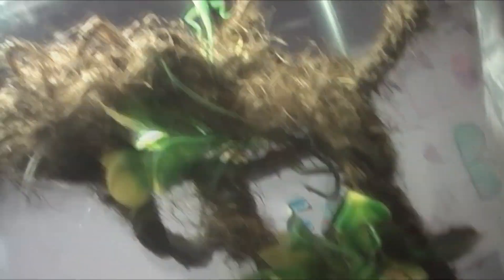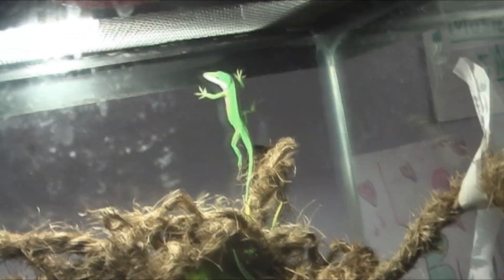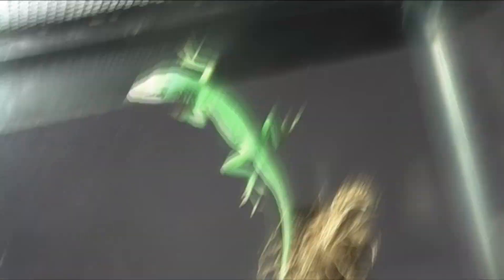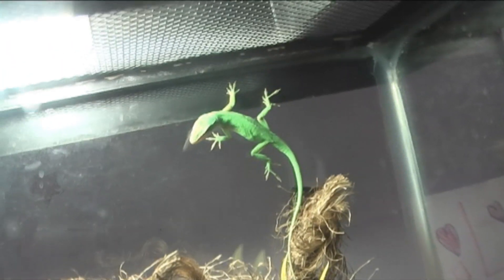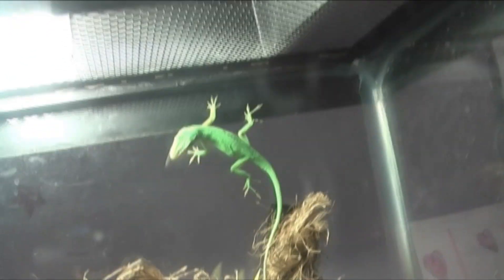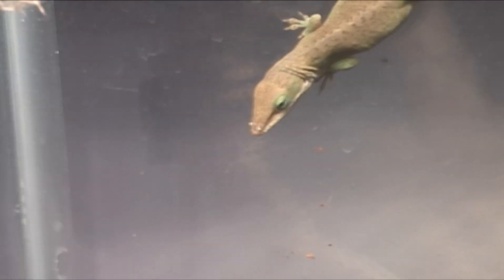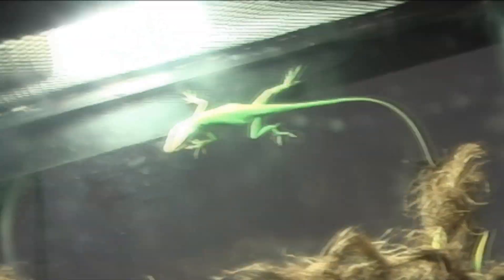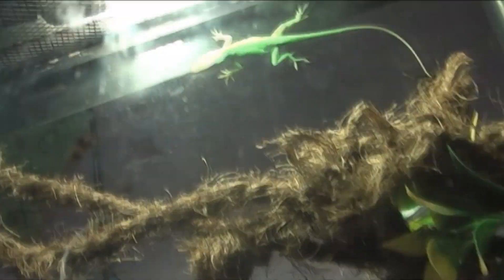green anoles and setup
these are my geen anoles. I got one at petco for i think $6 and the other one at my local pet store called v.i. pets for $7. their in a 29 gallon